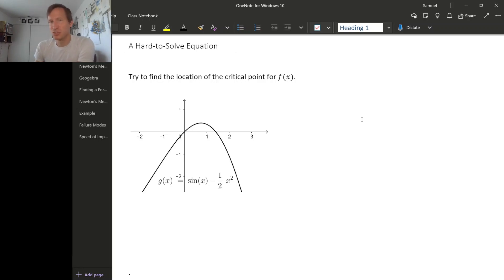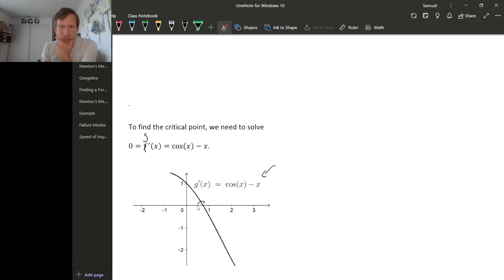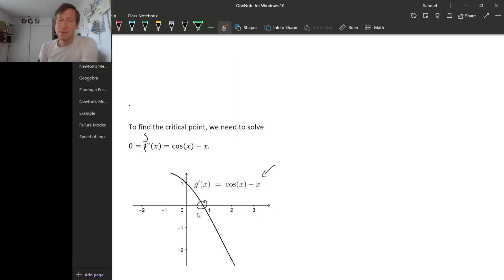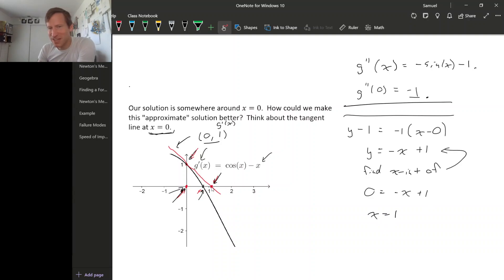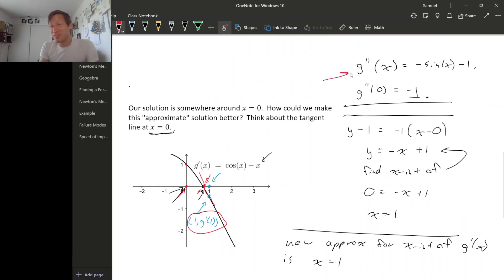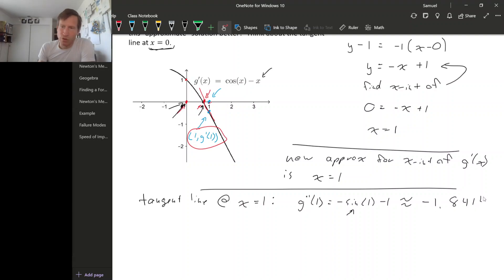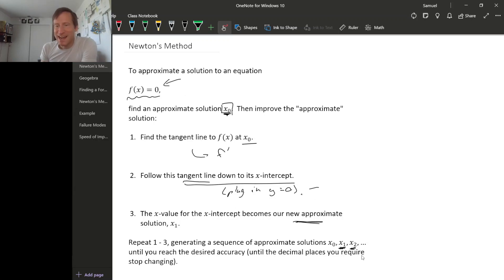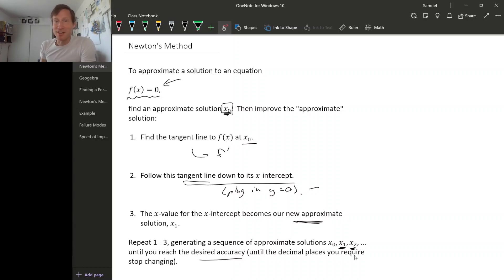4.9 1 - Newton's Method Intro